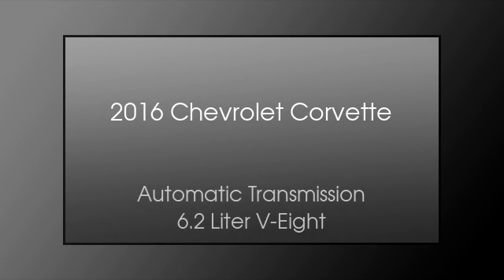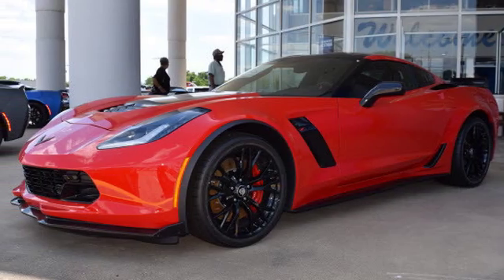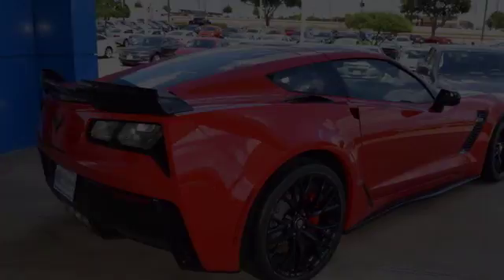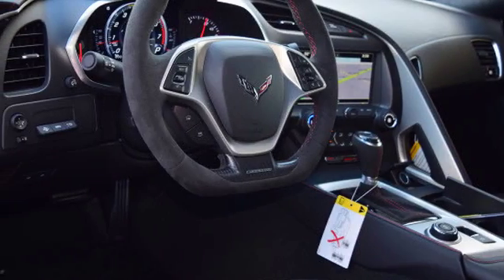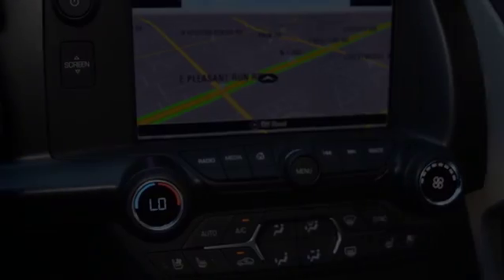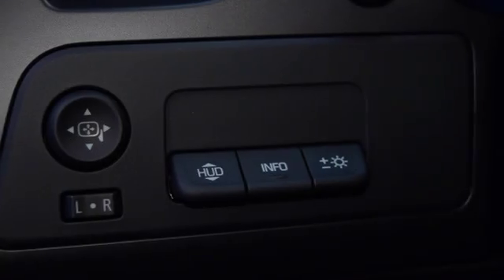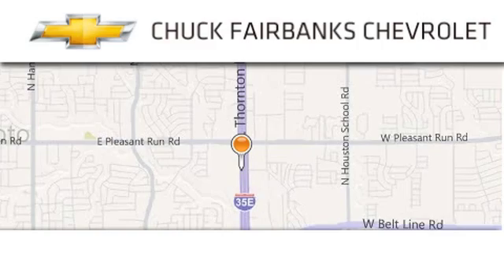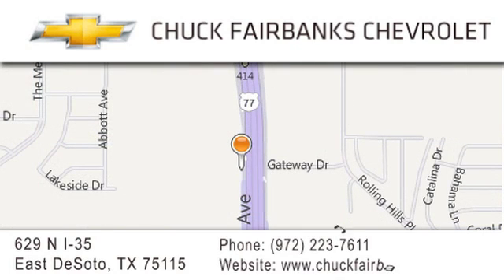2016 Chevrolet Corvette